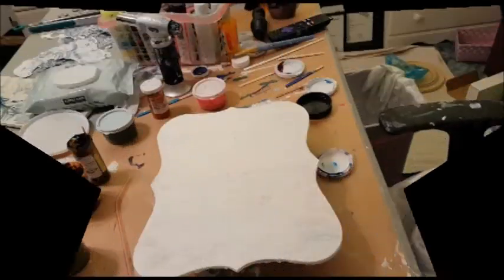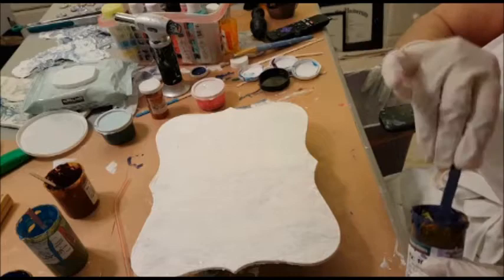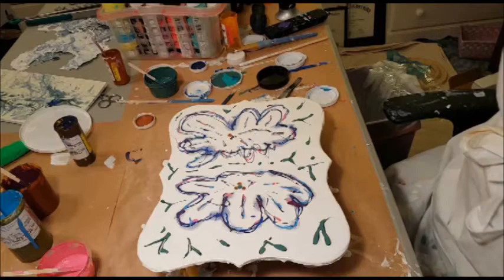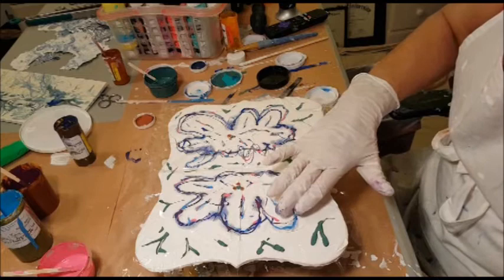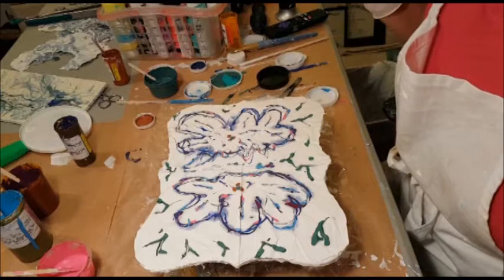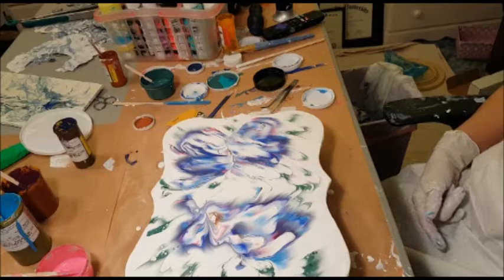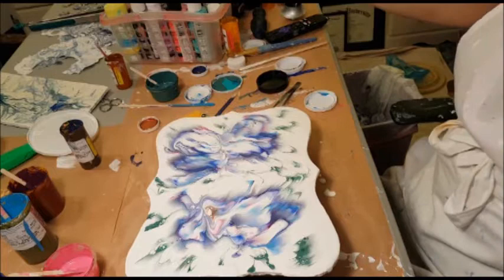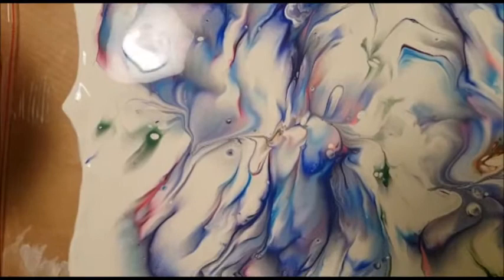23 Learn to Pour Paint Double Dip Acrylic Paint Pouring | Fluid Art | if at first you don't succeed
23 Learn to Pour Paint Double Dip  Acrylic Paint Pouring | Fluid Art | if at first you don't succeed

Finally, 3rd time's a charm I guess...finally happy after the 3rd re-pour on this piece of wood.

This pour used DecoArt Paints mixed approx 70/30 with pouring medium:
African Violet, Custom Turquoise (turquoise mixed with black), Custom Purple (Copenhagen Blue mixed with Christmas Red), Hunter Green, Peacock Blue, Tropical Blue, Pink Neon

Pouring Medium:
Floetrol & water mixed approx 2 parts Floetrol & 1 part water (add to paint to desired consistency)
Craft white glue & water 50/50 mix